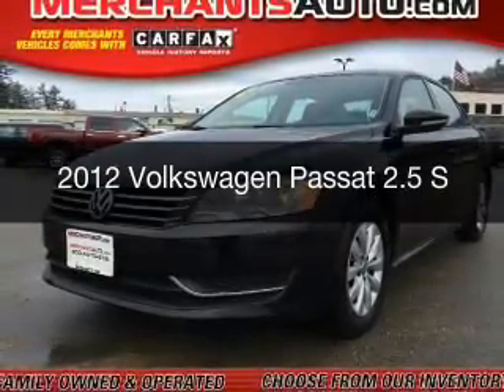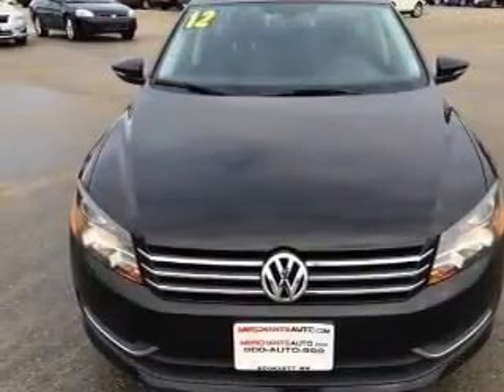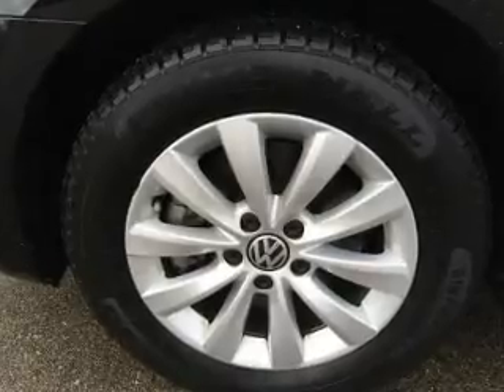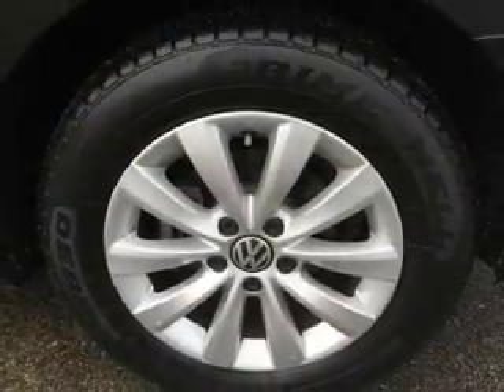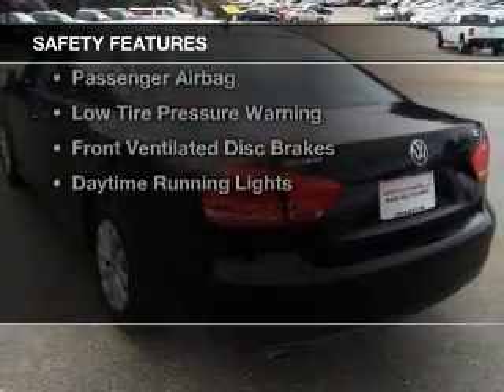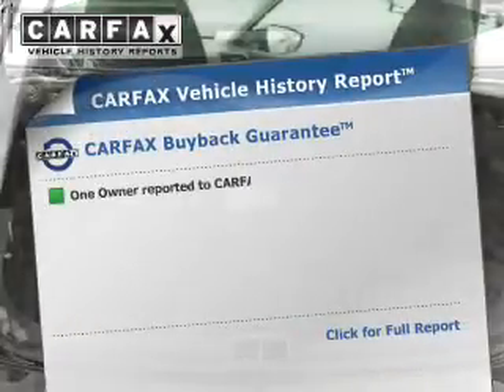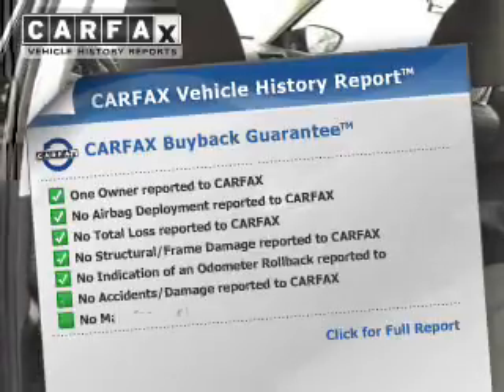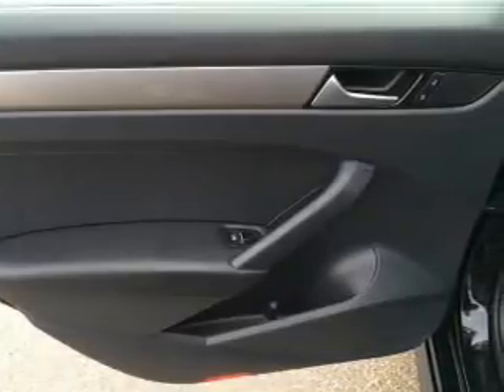2012 Volkswagen Passat - Hooksett NH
Phone:
Year: 2012
Make: Volkswagen
Model: Passat
Trim: 2.5 S
Engine: 2.5 liter inline 5 cylinder 20 valve MPFI DOHC
Transmission: 6-Speed Automatic
Color: Black
Mileage: 56798
Address:
1278 Hooksett Road